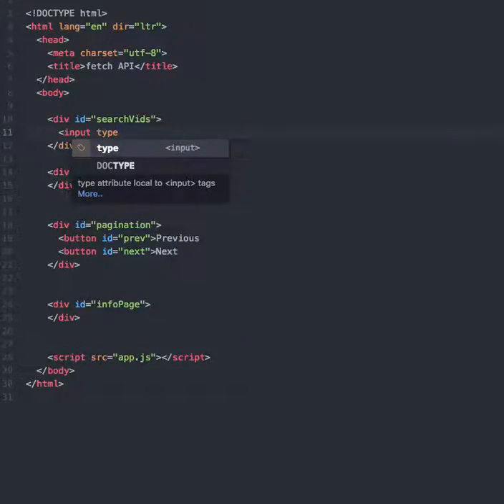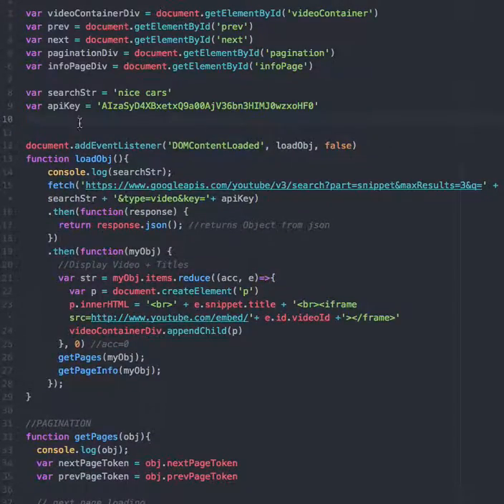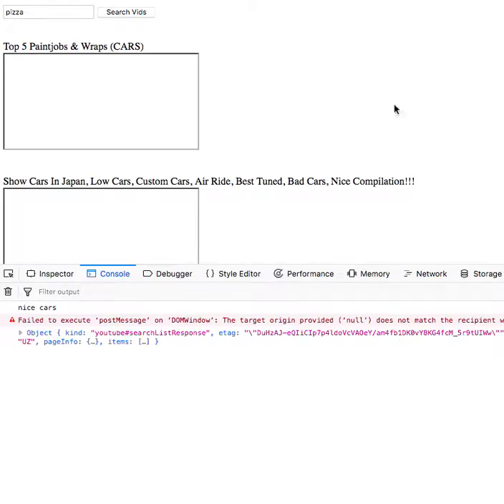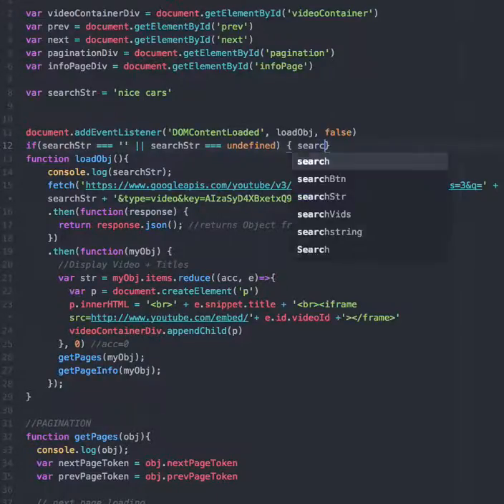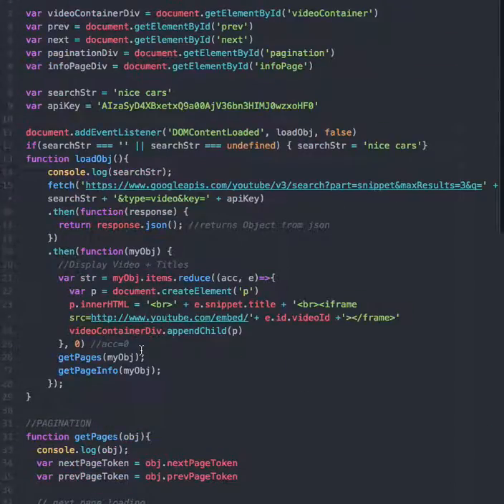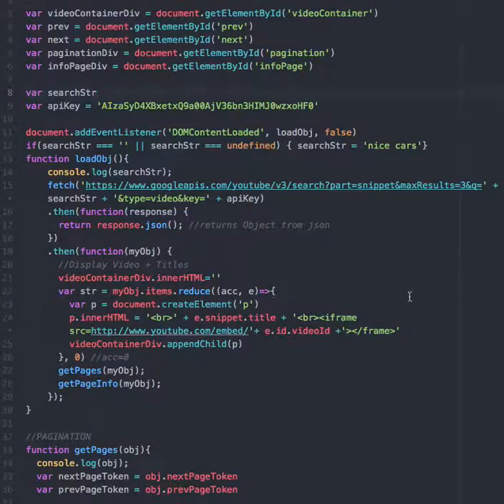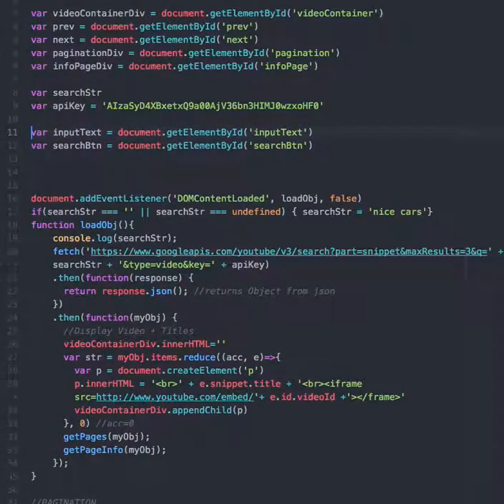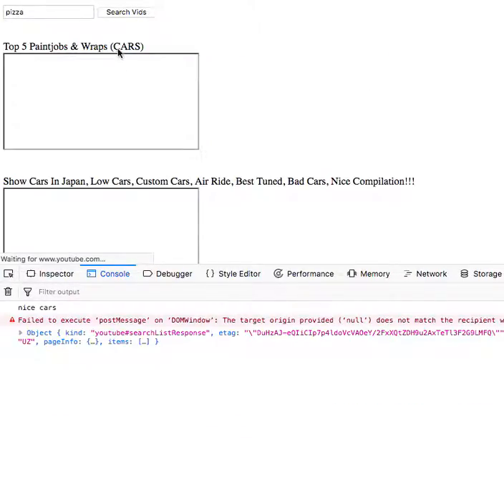youtube API fetch vid 7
search function